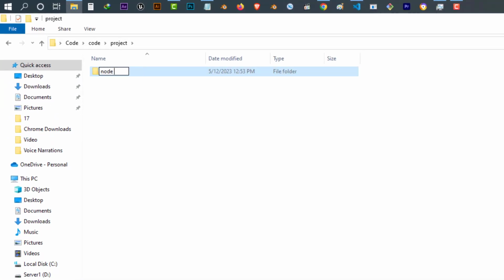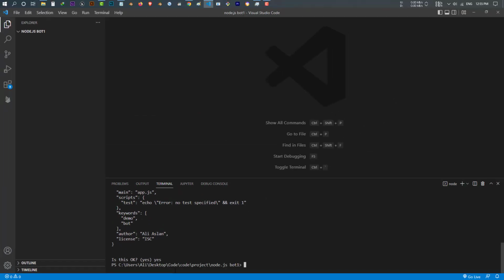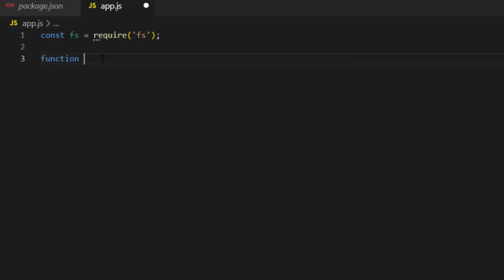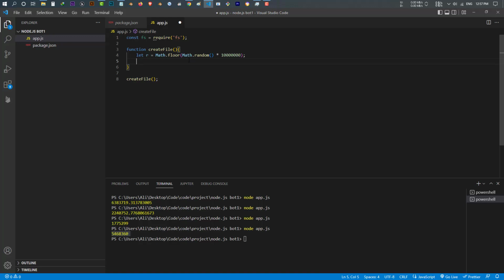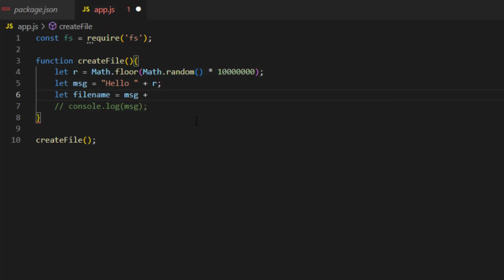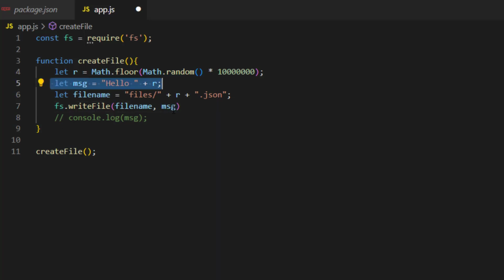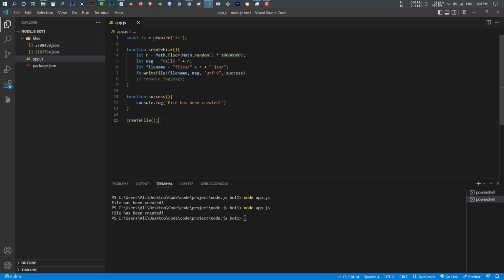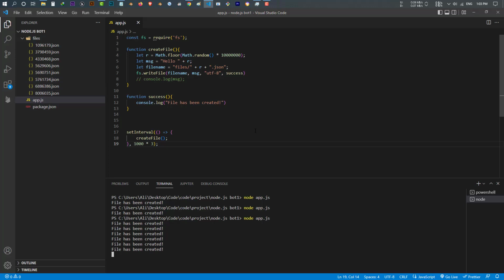Node.js Bot That Generate Random Files With Data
In this tutorial I show you how to make a Node.js Bot that creates random files with random data within it.